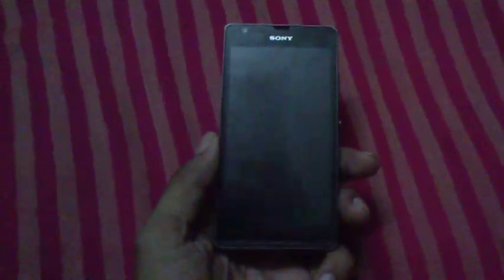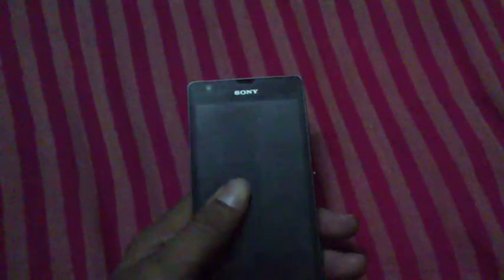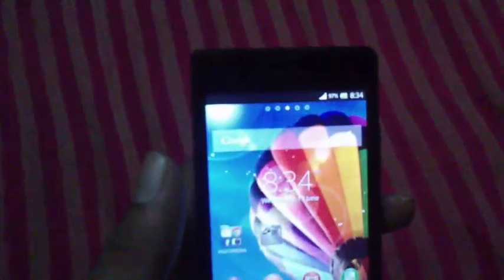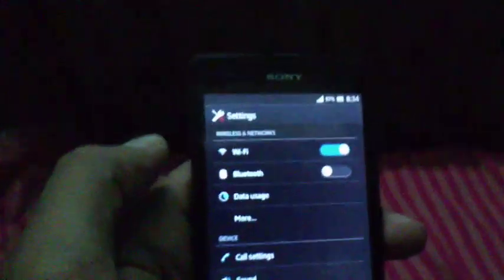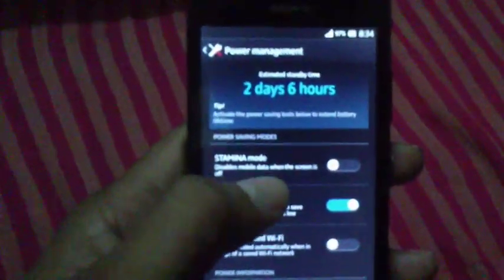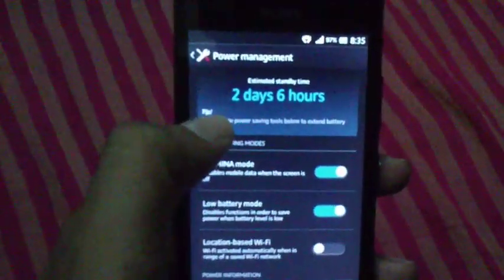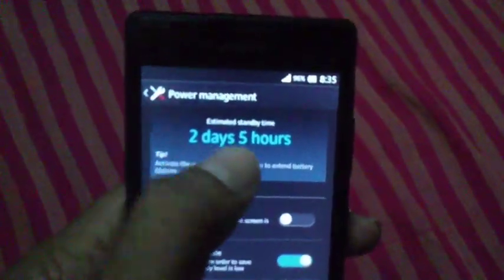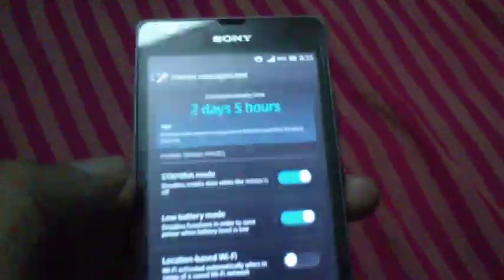XPERIA SP STAMINA MODE PROBLEM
This video shows some serious problem on SONY XPERIA SP.I have bought the phone on 28th april 2013,this problem occur the next 7 day on my SP, it is very critical problems that i face.